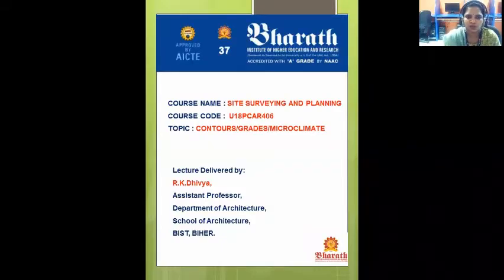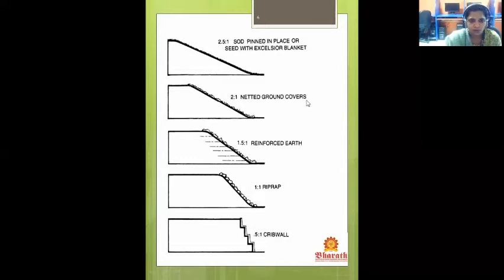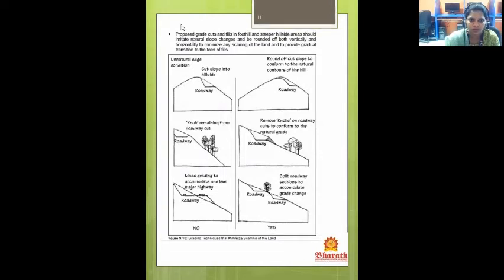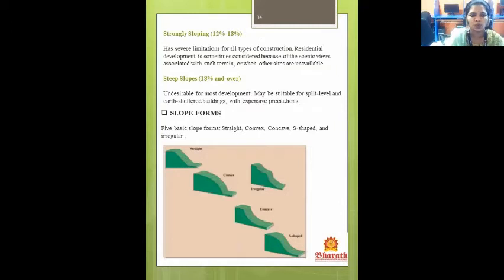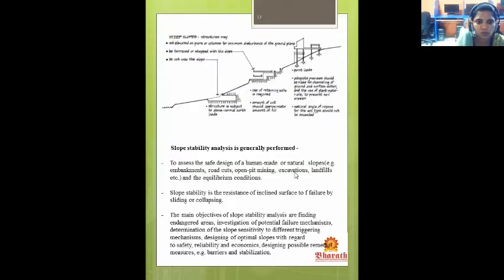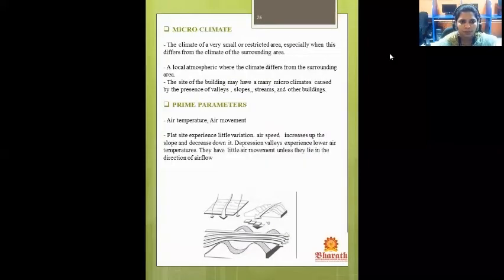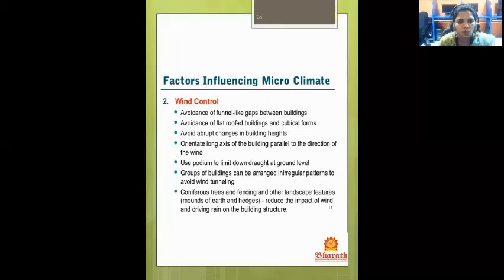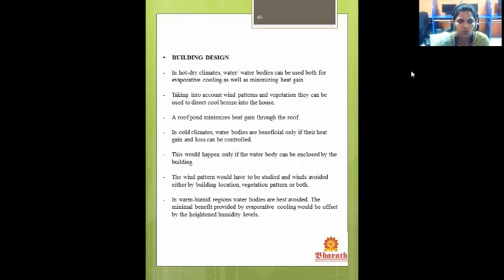U18PCAR406- V3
Site Surveying and Planning, Divya.R.k, Assistant Professor/Arch, BIHER